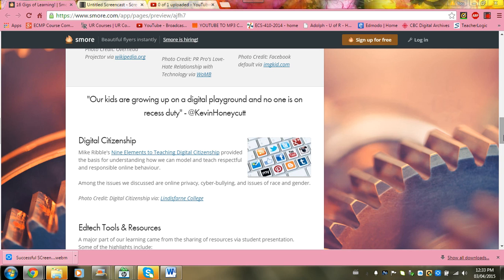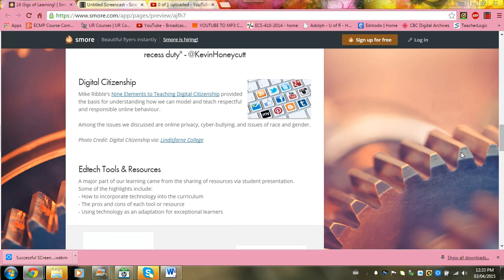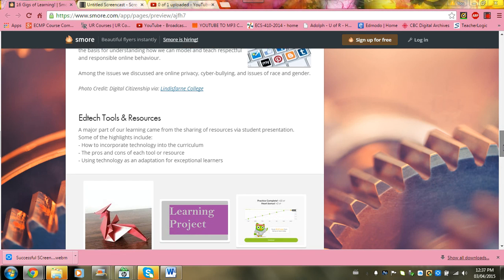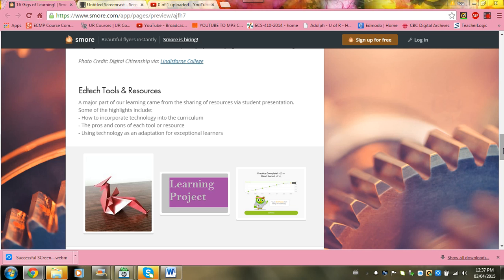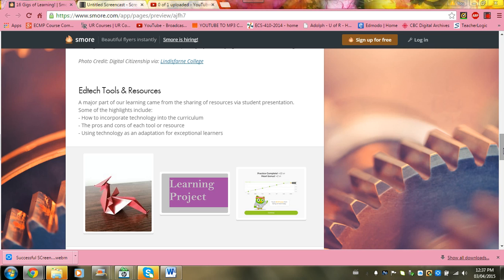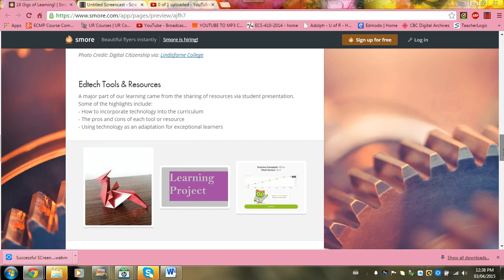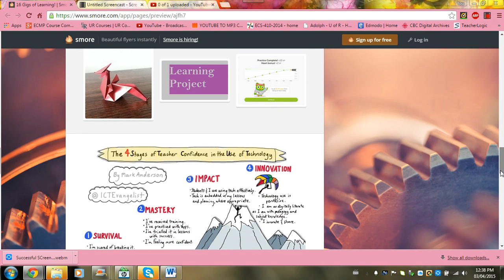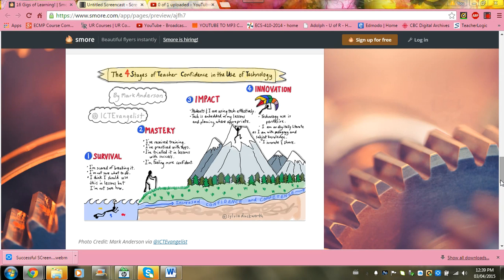Summary of Learning for ECMP 355 #2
Zack and Kara's summary of learning in which we discuss digital citizenship, the principles of digital citizenship, edtech resources, and where we are at today.